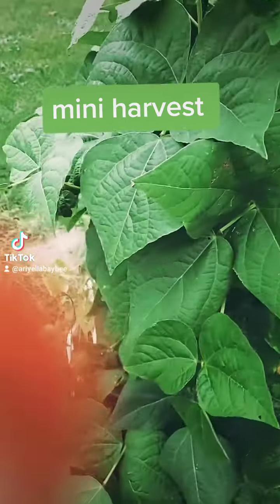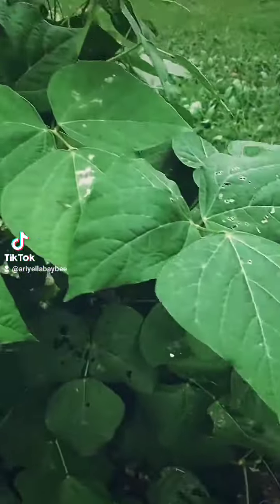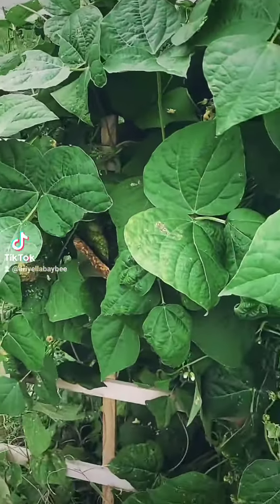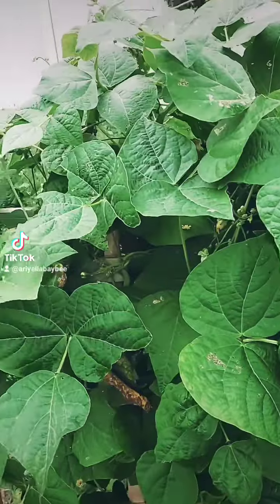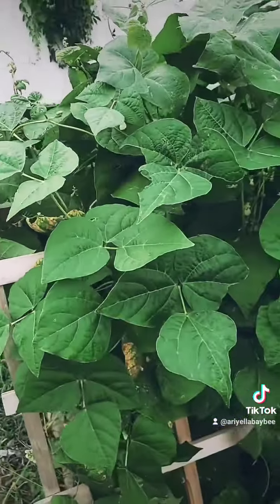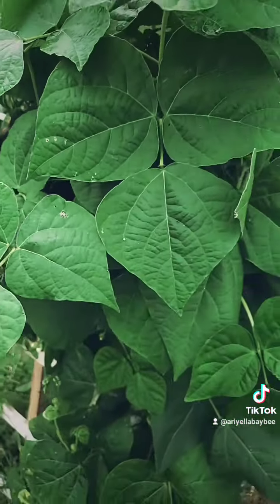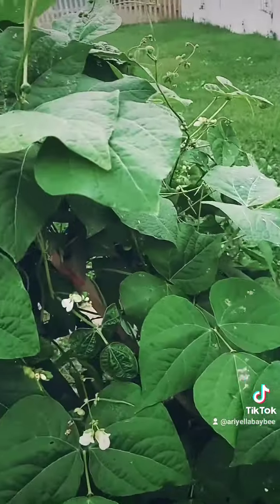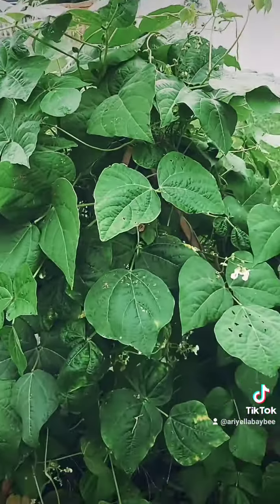pole beans mini harvest